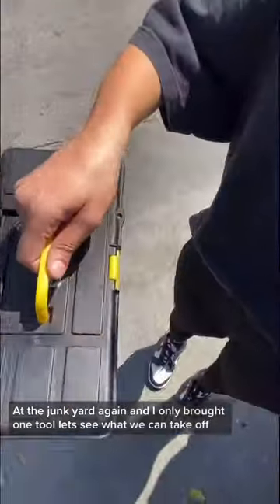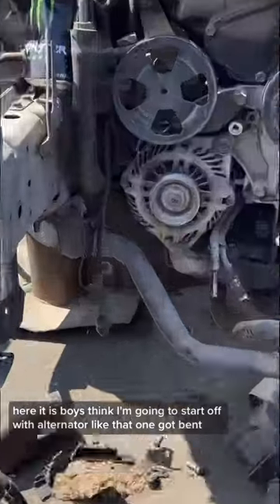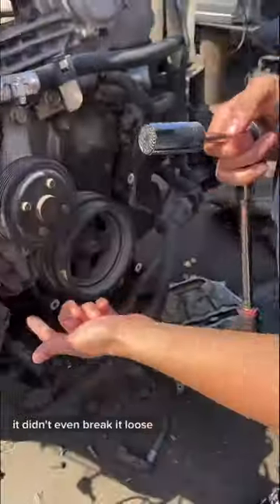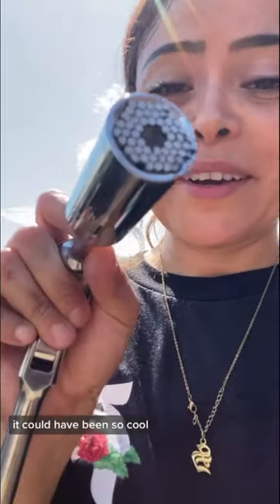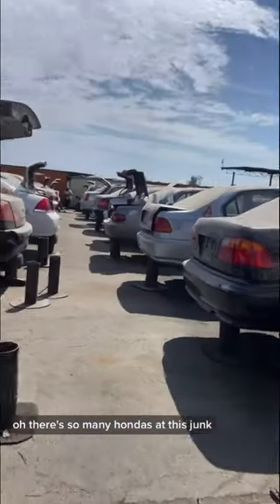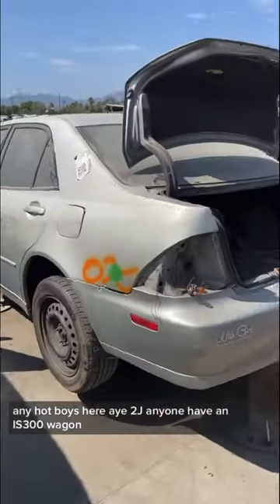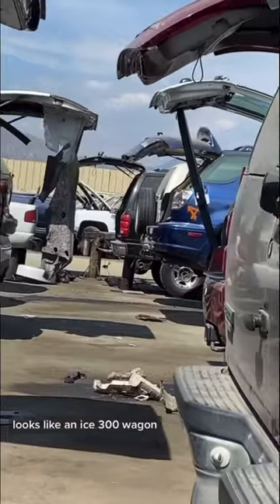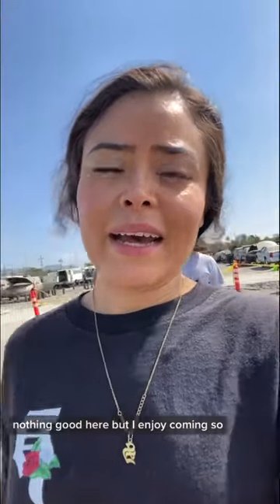I went to the junkyard with only ONE tool! 😂